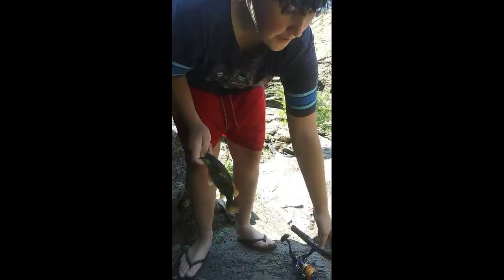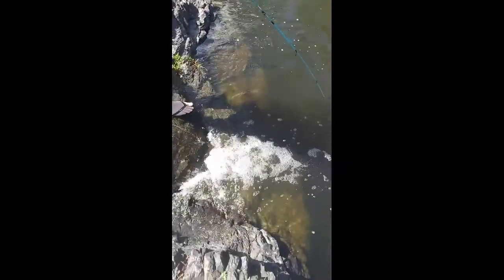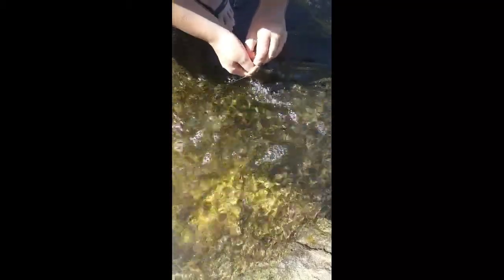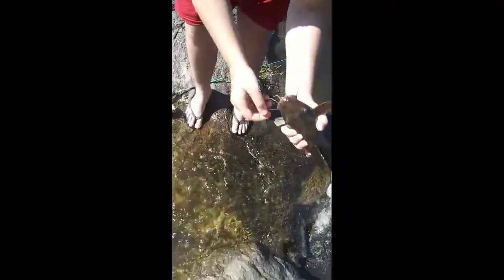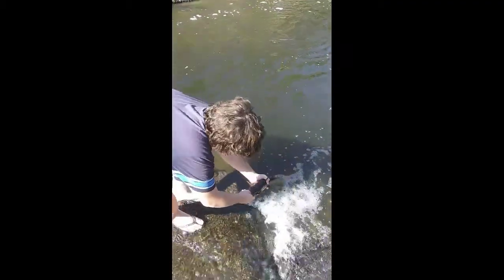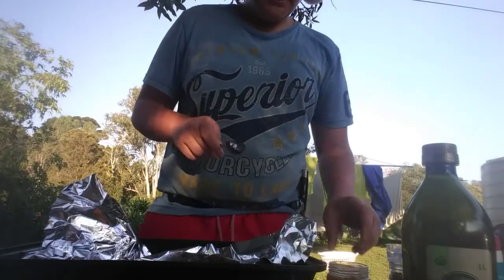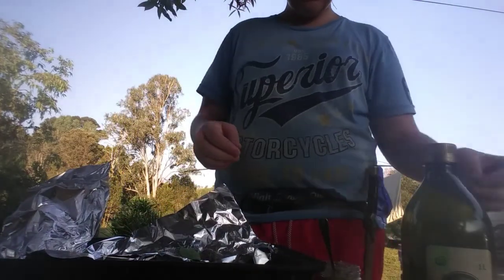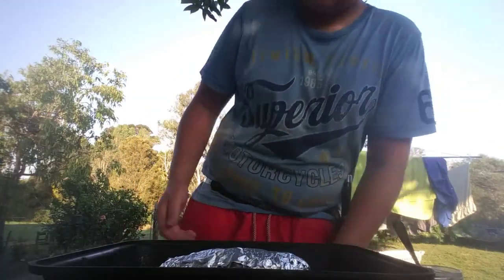Ep1.catch and cook spangled perch and good catfish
my face looks funny but it's my first catch and cook